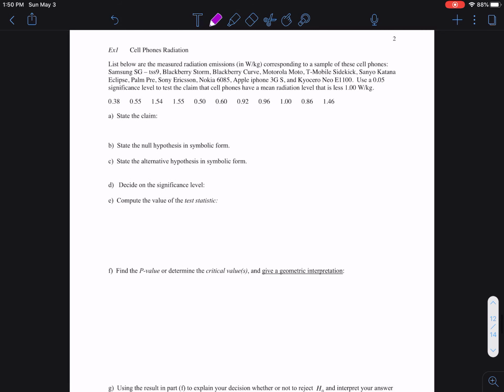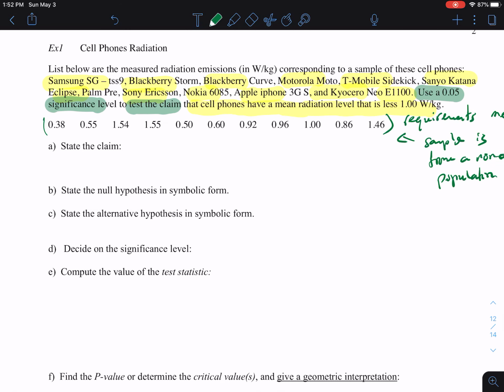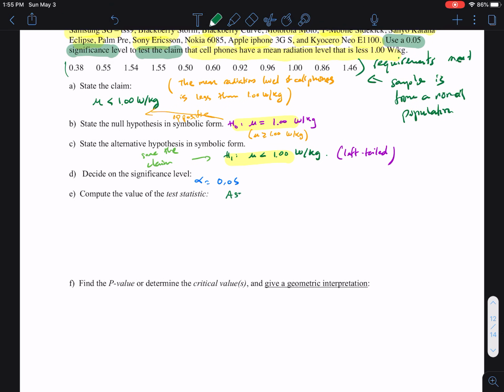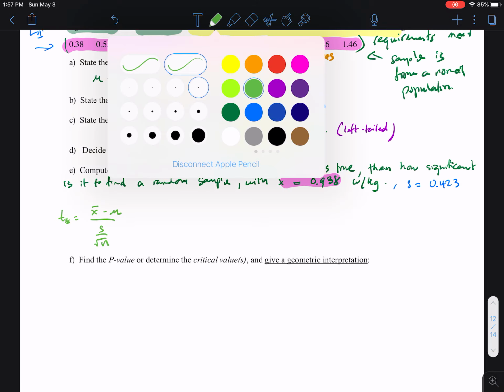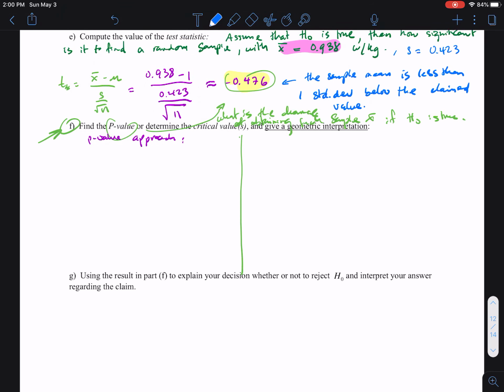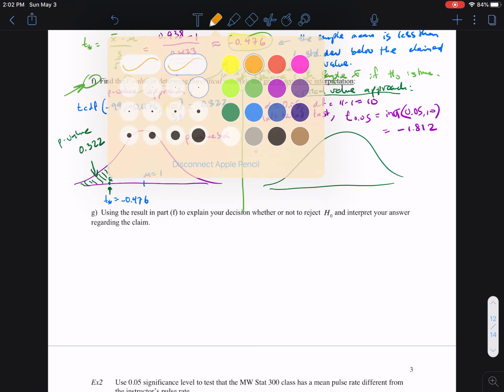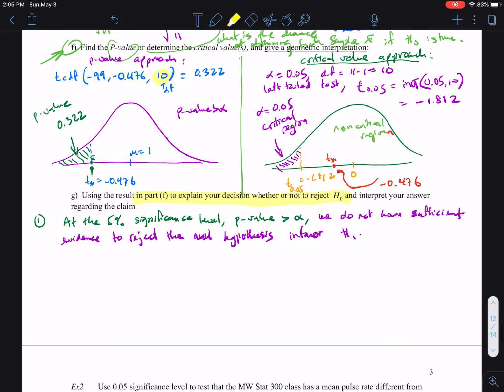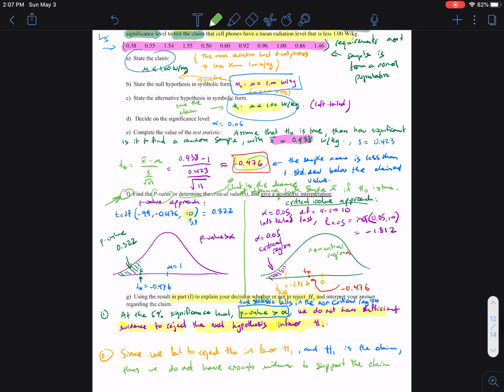Stat300: 8.3 Testing a claim about a mean part 2